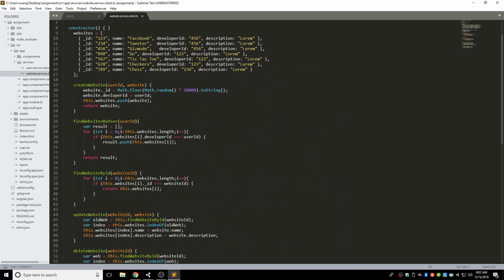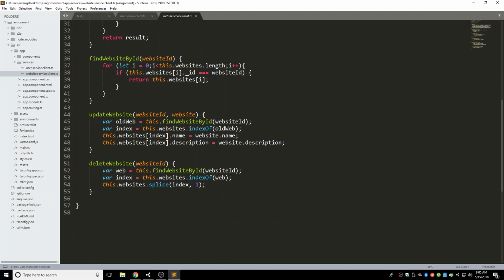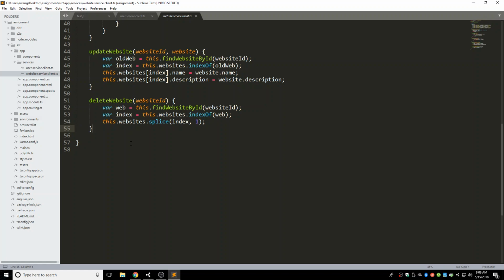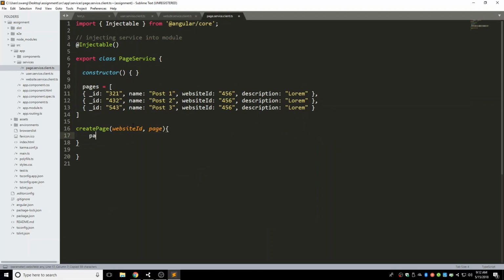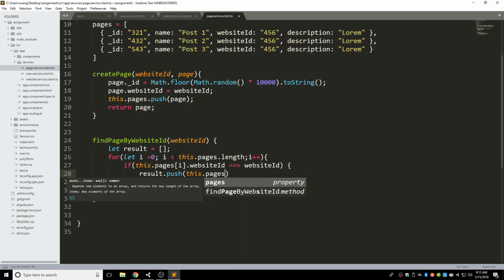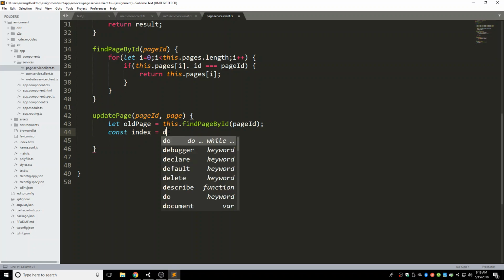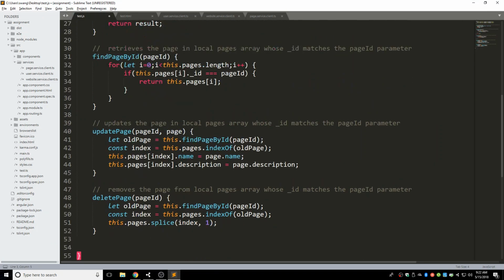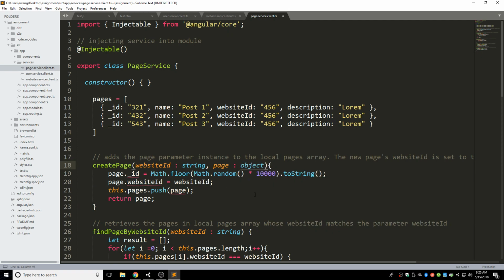Assignment3.7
page service